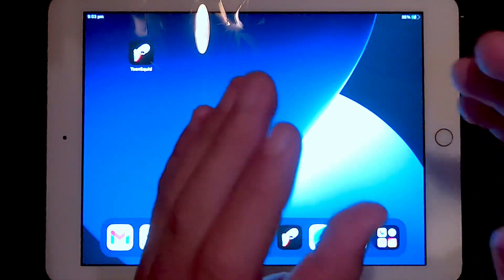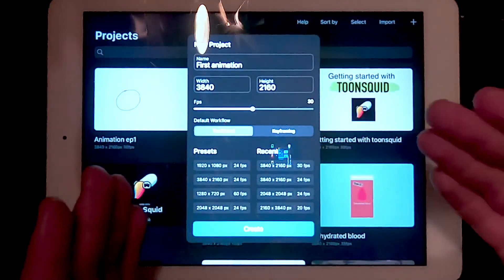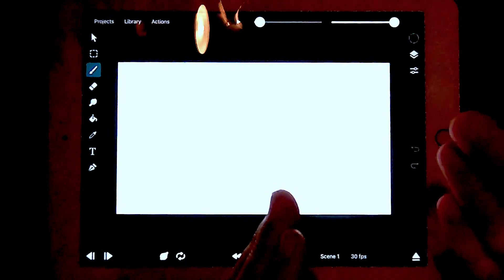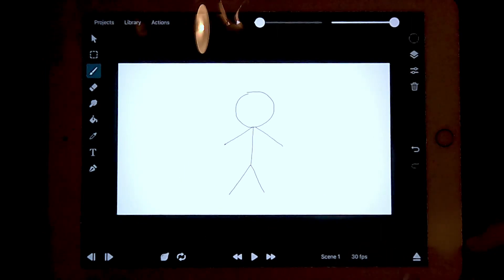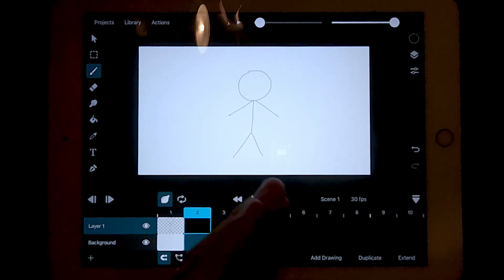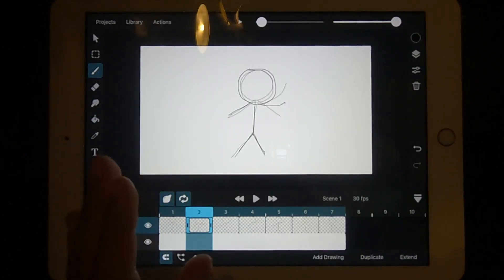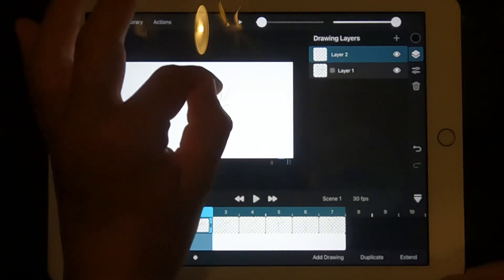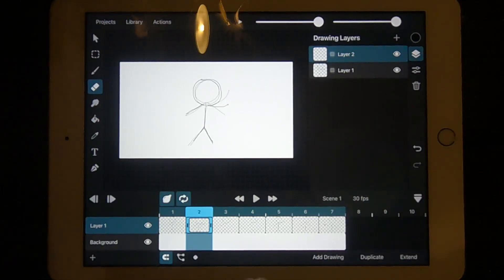Getting started with ToonSquid (Episode 1: Creating a project, drawing and first animation).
This is episode one of a four part series about getting started in ToonSquid.
In this video I’ll teach you how to create a project, use the tools and create your first animation! Enjoy! 🖌🦑📺